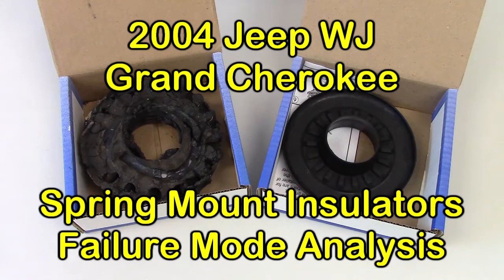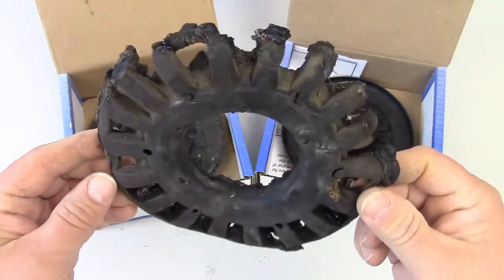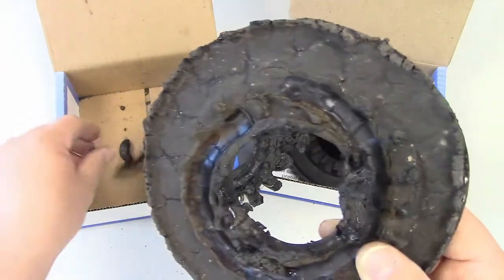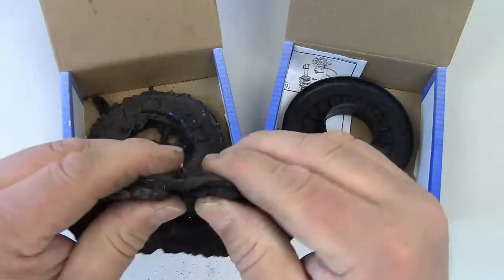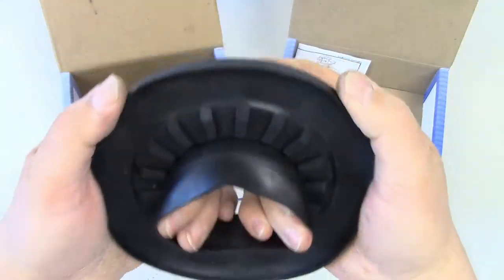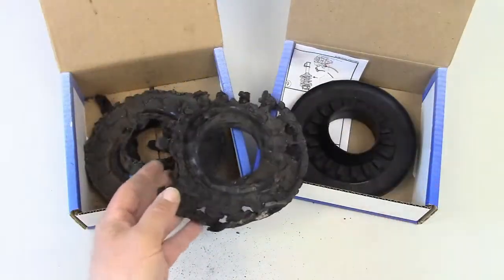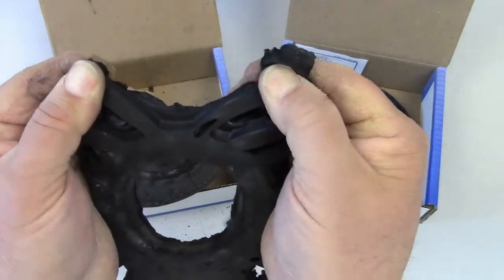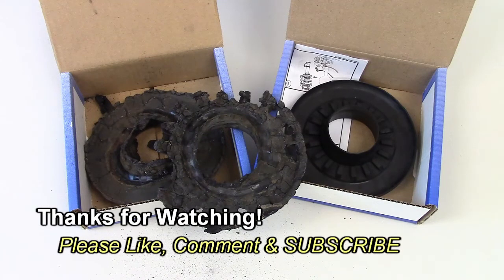2004 Jeep Grand Cherokee WJ Rear Spring Insulator FMA failure mode analysis MOOG K160061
This video shows you what it's like to see these two old damaged and replaced spring insulator / isolator / cushion / mount pad rubber, that were replaced on a 2004 Jeep Grand Cherokee WJ with a 4.0L I6 engine. You can also see the new replacement part, made by MOOG p/n K160061. This FMA Failure mode analysis video shows you how it failed, and what an opinion is as to why the failure occurred. I also talk a little bit about how to replace the part, which requires suspension component removal for access. Pretty cool! It's neat to really check out how a car part fails so you can figure out what went wrong. That's the beautiful thing about FMA failure mode analysis! Plus maybe it will help a component manufacturer or parts engineer design better parts, if they can see what went wrong MANY years later, so they can figure it out and make improvements to their design and manufacturing methods. Pretty good!
Moog replacement parts
Original Chrysler Mopar part numbers are:
Spring Isolator
52088346
Spring Upper Insulator, Right

Recorded 16-DEC-2020
Edited & Uploaded 15-SEPT-2022